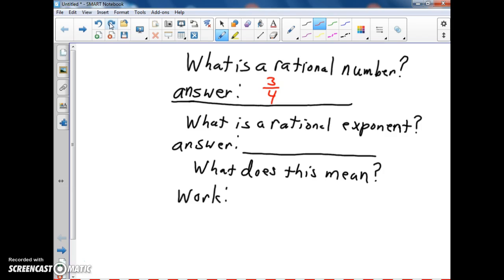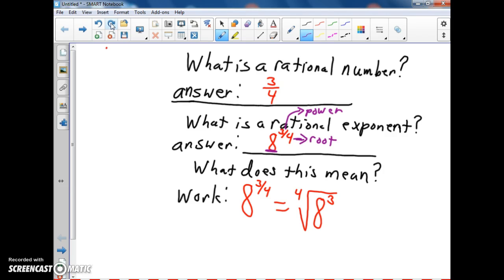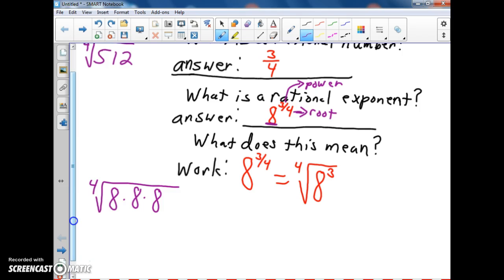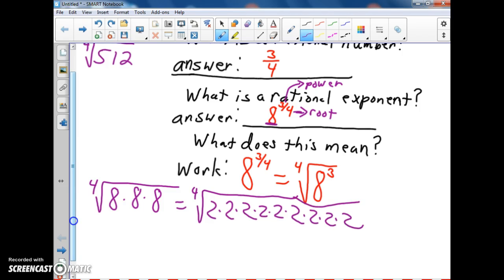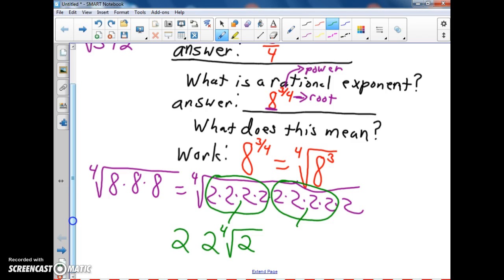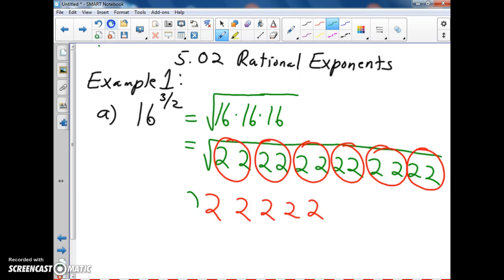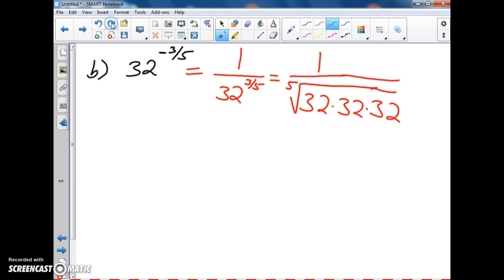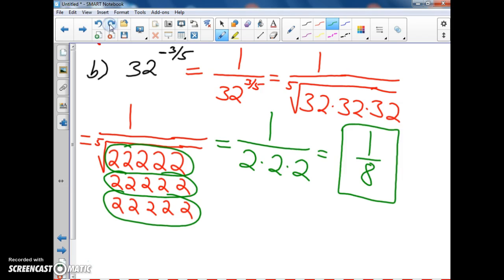5.02 Rational Exponents (Part I)